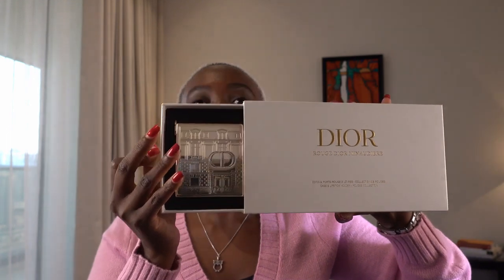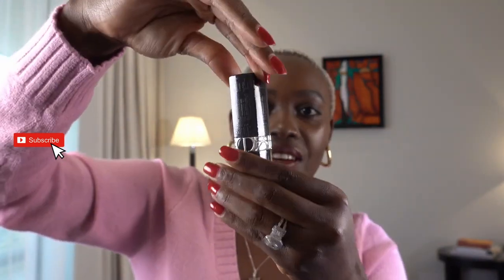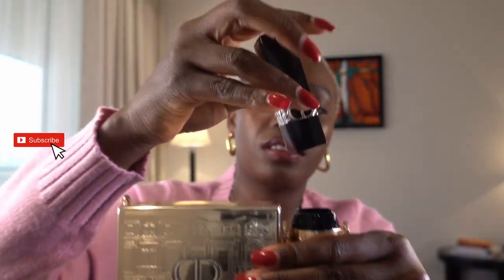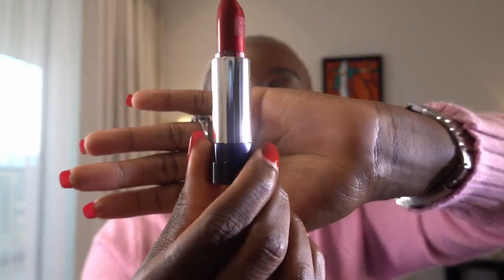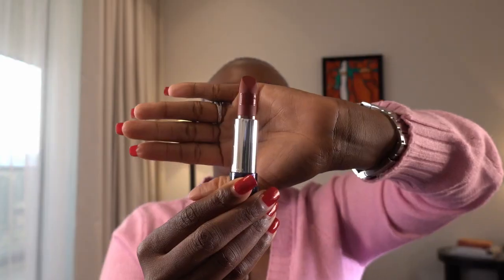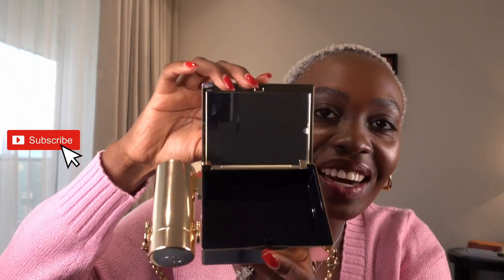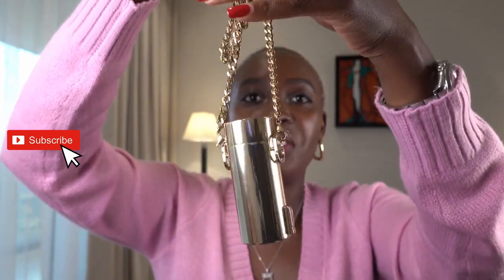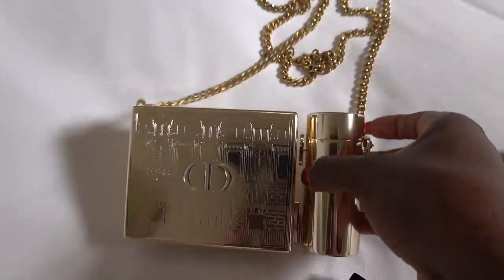Dior Holiday 2023 | Rouge Dior Minaudiere Lipstick Set | Vlogmas 2023 Day 11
This Holiday Collection is absolutely amazing. The formulation and concept is on these are spot on.The limited edition lipstick case has me speechless and i'm excited to hear your thoughts oh Dior❤️